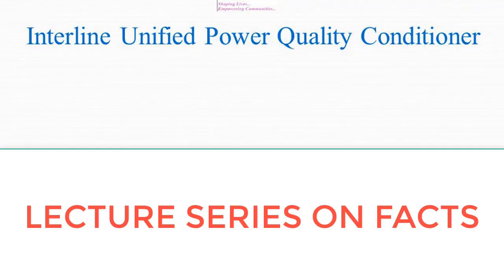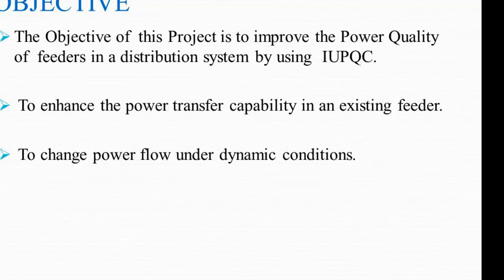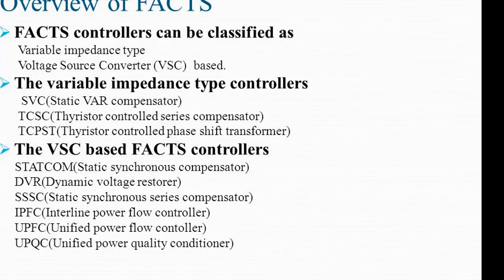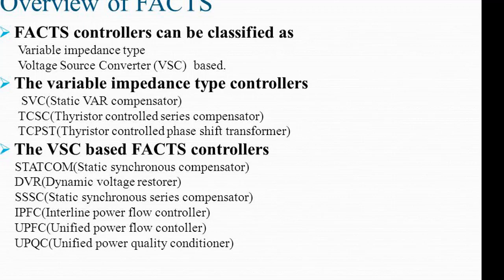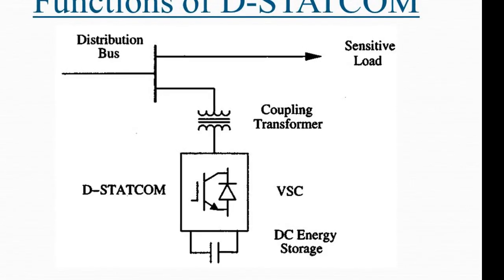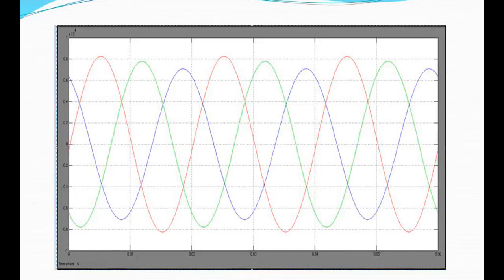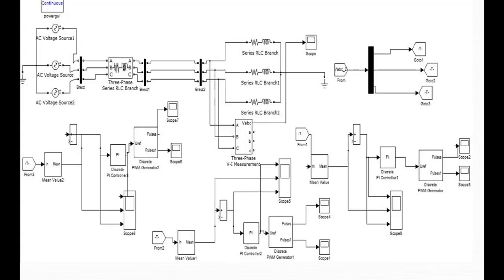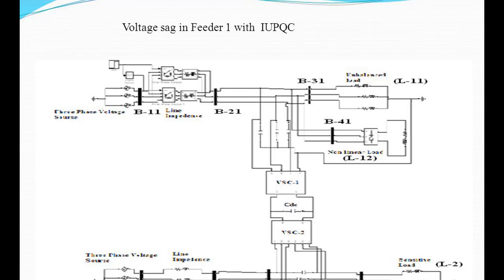Interline Unified Power Quality Conditioner | Working principle and Applications 2019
Dear Friends Welcome to HELP TV . In this lecture i will teach you about Interline Unified Power Quality Conditioner .

Power quality has become an important factor in power systems, for consumer and household appliances with proliferation of various electric/ electronic equipment and computer systems. The main causes of a poor power quality are harmonic currents, poor power factor, supply voltage variations, etc. In recent years the demand for the quality of electric power has been increased rapidly. Power quality problems have received a great attention nowadays because of their impacts on both utilities and customers. Voltage sag, swell, momentary interruption, under voltages, over voltages, noise and harmonics are the most common power quality disturbances. This paper proposes a new connection for a unified power quality conditioner (UPQC) to improve the power quality of two feeders in a distribution system. This paper illustrates how UPQC can improve the power quality by mitigating all these PQ disturbances. The proposed configuration of the UPQC is developed and verified for various Power Quality disturbances by simulating the model using PSCAD/EMTDC. The disturbances considered here are according to IEC Electromagnetic Compatibility Standards.

Mission :
• Outstanding team
• Learning environment